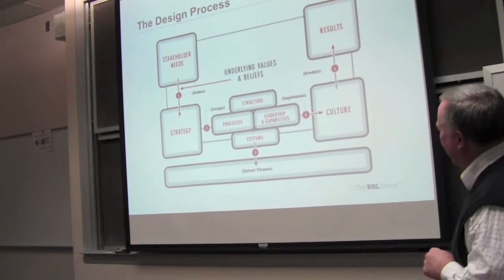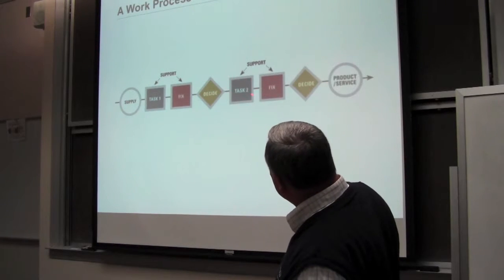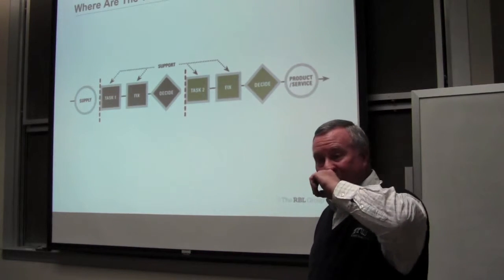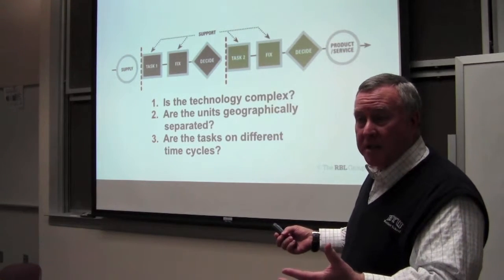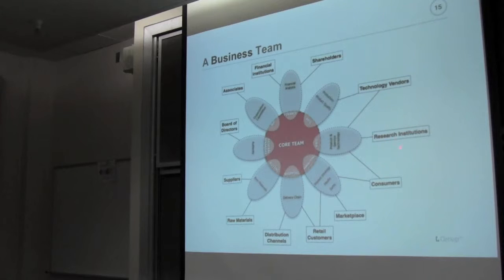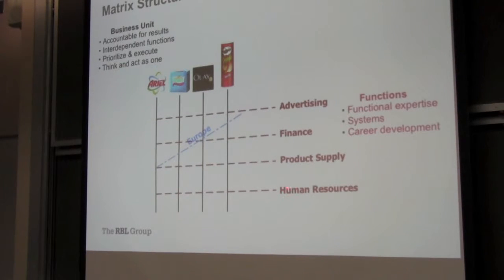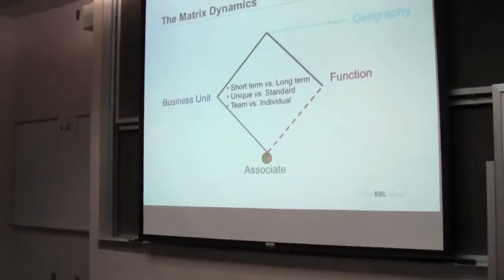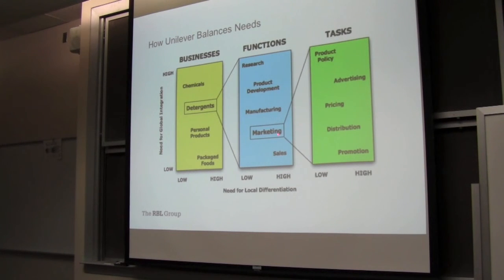BYU Org Design Pt 3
Dave Hanna teaching tools for Organization Design Pt 3